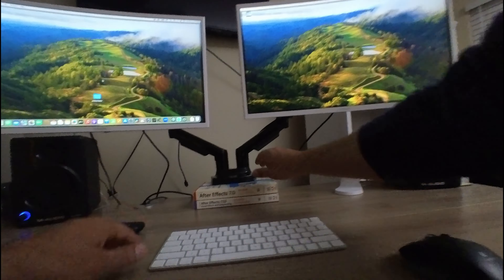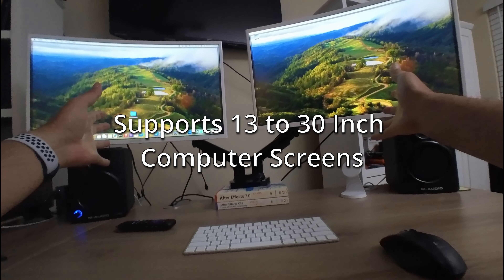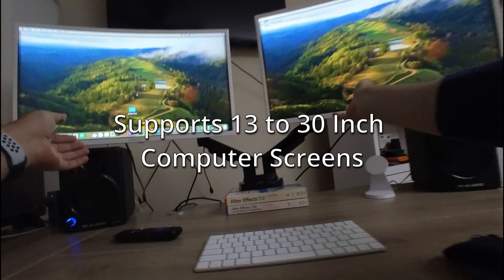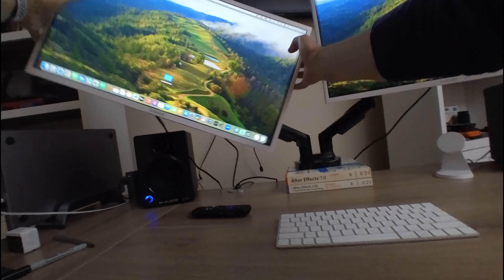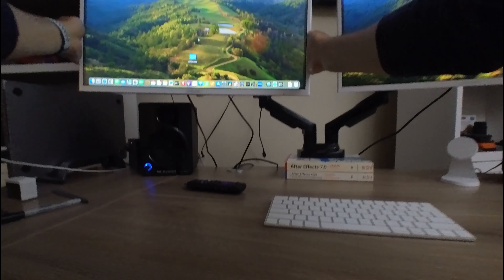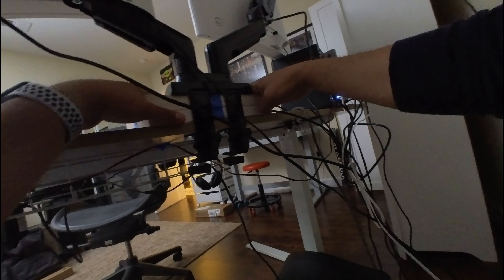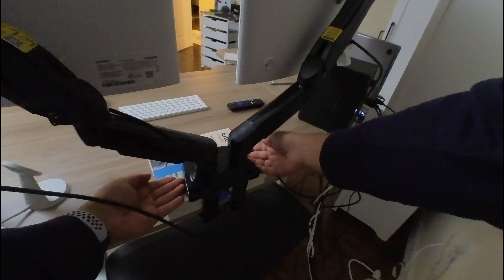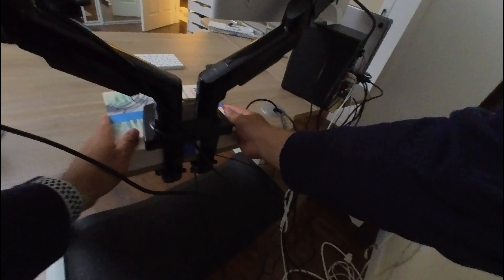Quick 1 Minute Review - Huanua Monitor Stand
Huanua Monitor Stand